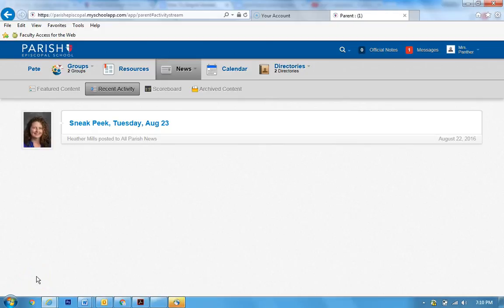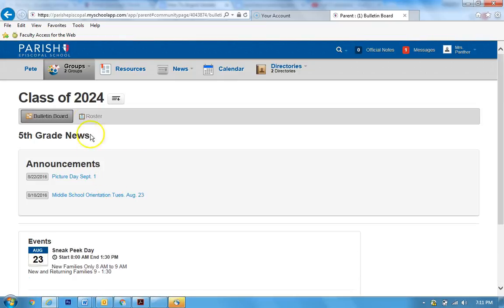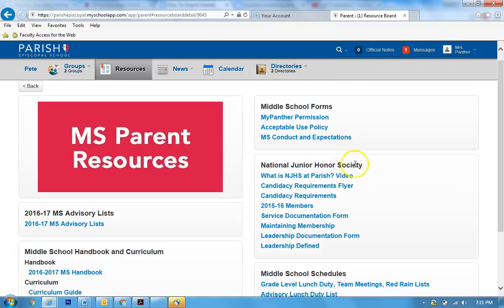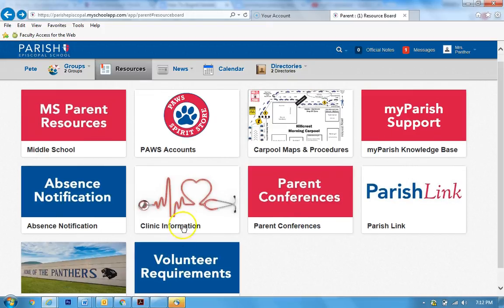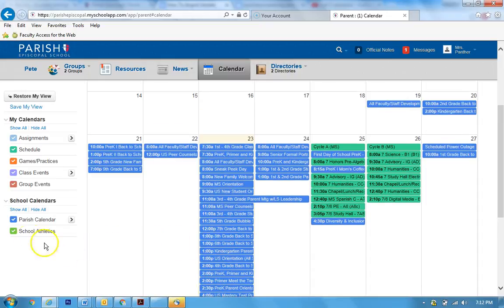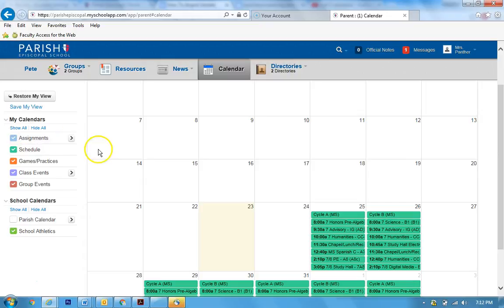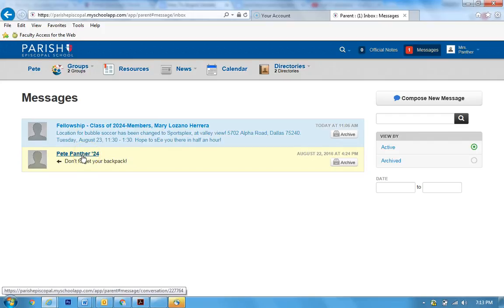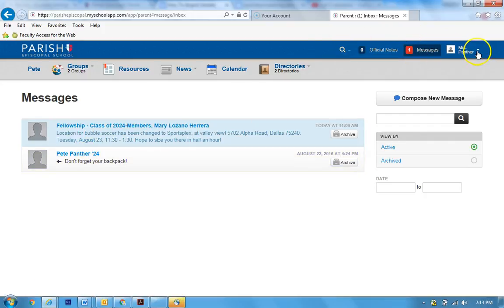Parents navigating Groups and Calendars